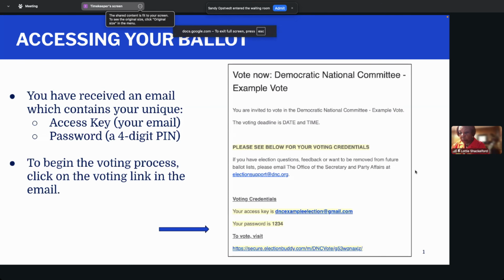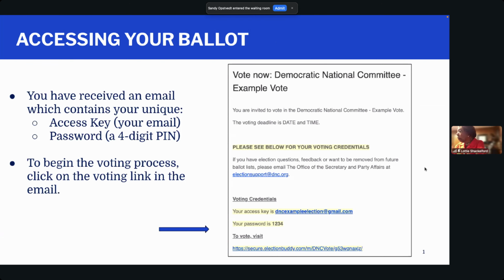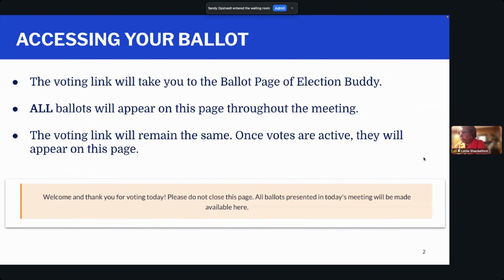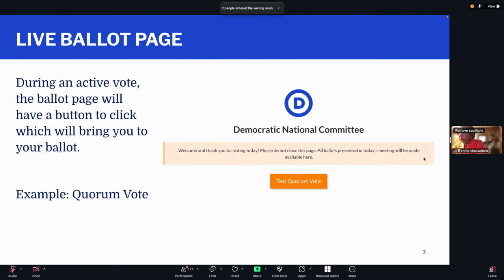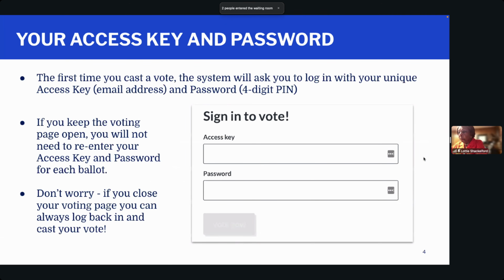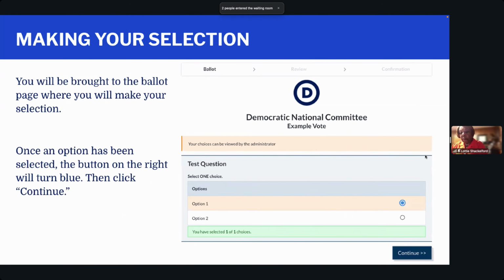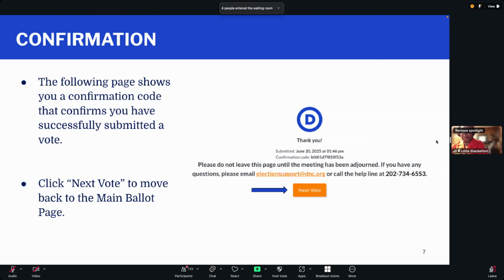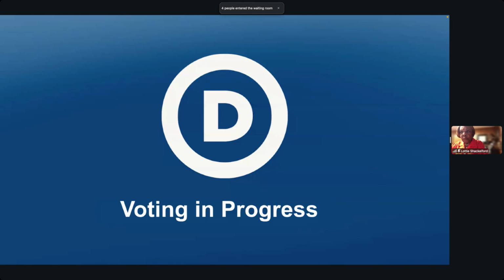2025 Women's Caucus Election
We are the Democratic Party, and we’re fighting for a brighter, more equal future.
Get involved with the Democrats by texting ‘FIGHT’ to 43367 or going